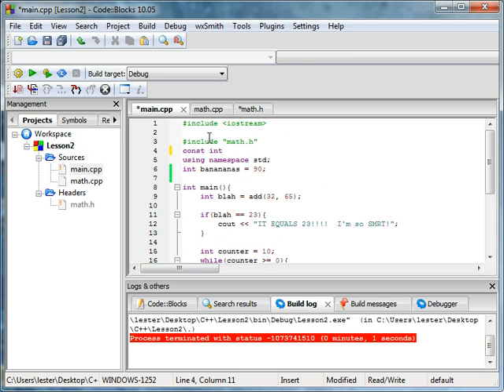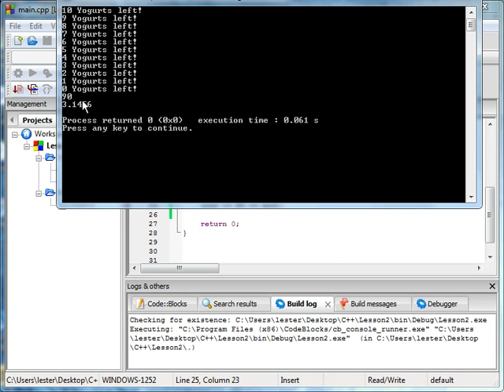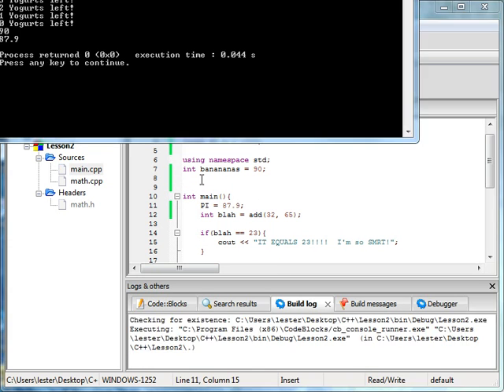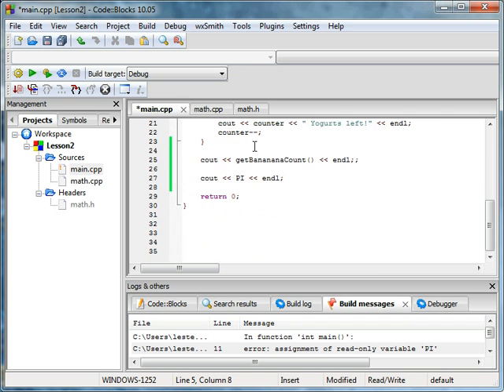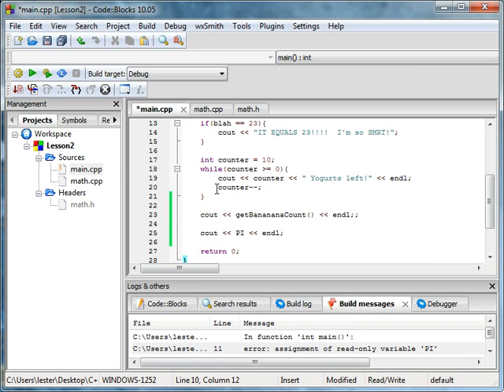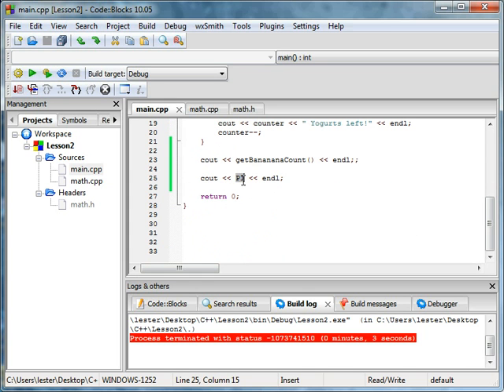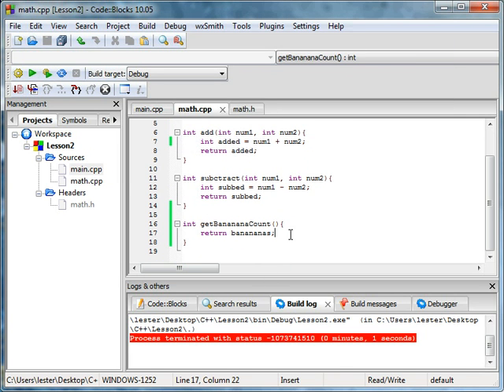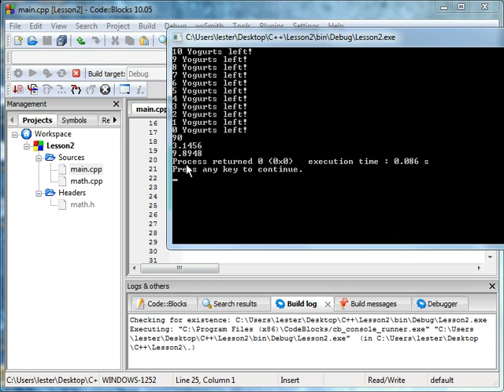C++ Tutotial 9: The Define Preprocessor Directive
I know this is out of order, but youtube was getting all furry and wouldn't let me upload, so i try again.  This was supposed to be tutorial 8, but whatever.  Anyways, we learn about the preprocessor directive known as define, which creates constants without actually createing them.  Confused?  I did my job.:-)